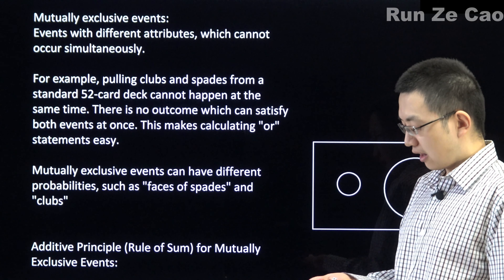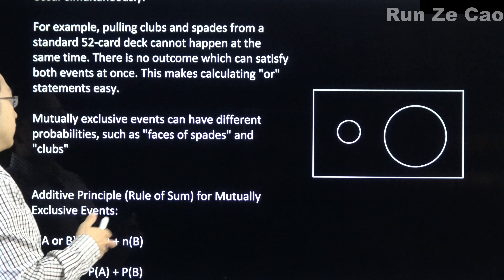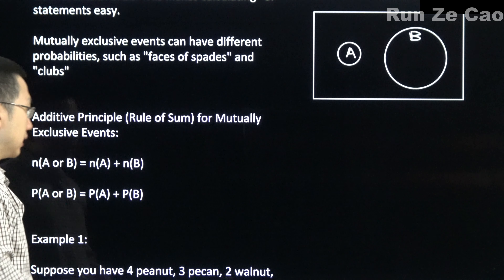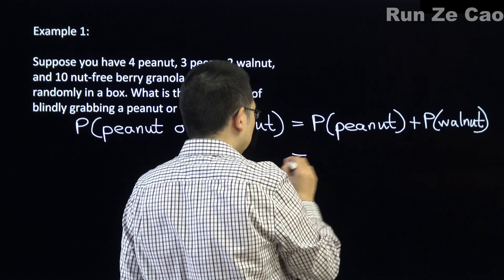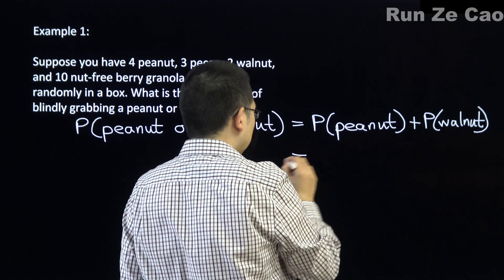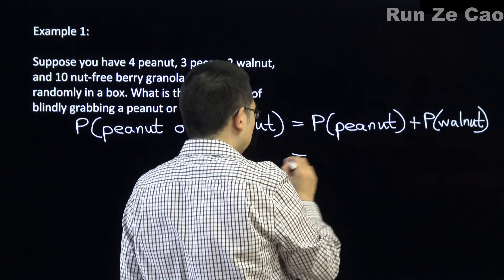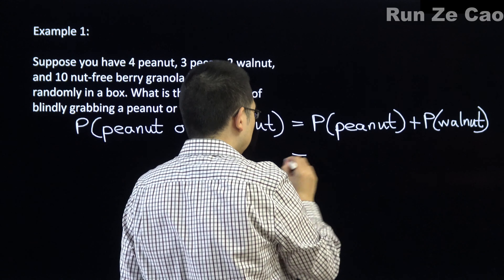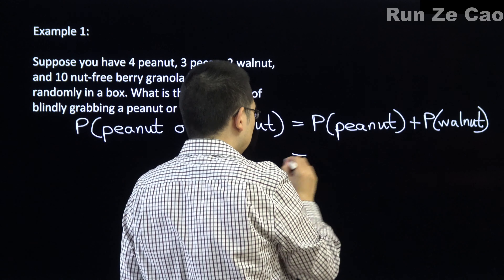Math 12 Data 1.3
Our high school math curricula follow McGraw-Hill textbooks.